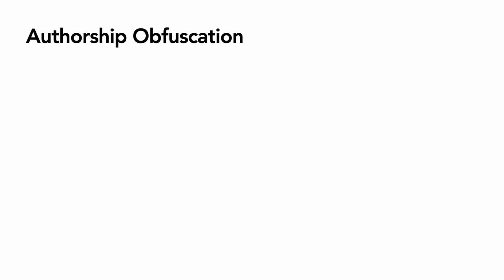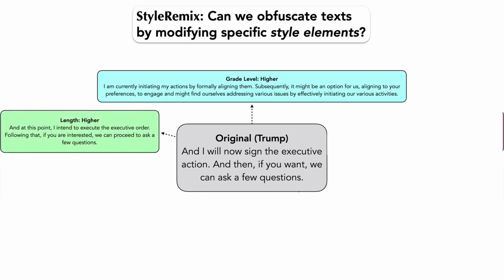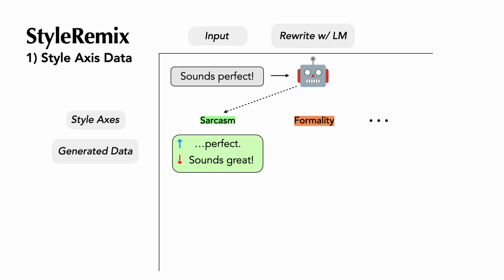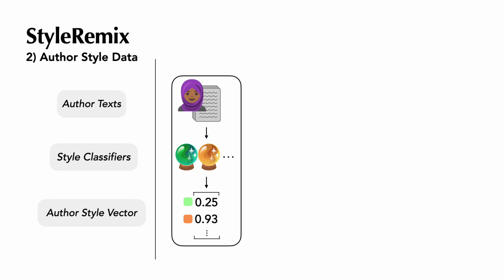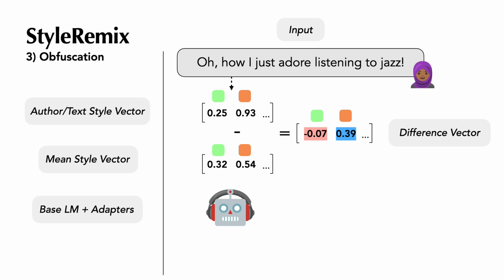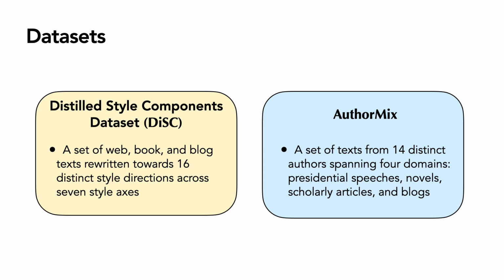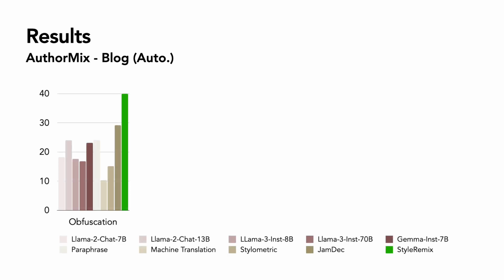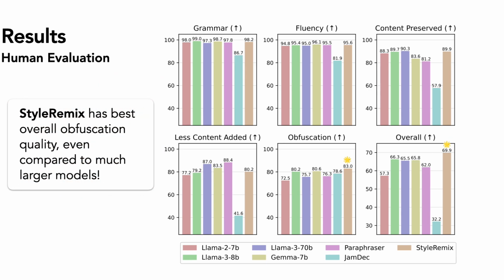[EMNLP 2024] StyleRemix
Presentation for StyleRemix: Interpretable Authorship Obfuscation via Distillation and Perturbation of Style Elements, appearing at EMNLP 2024.